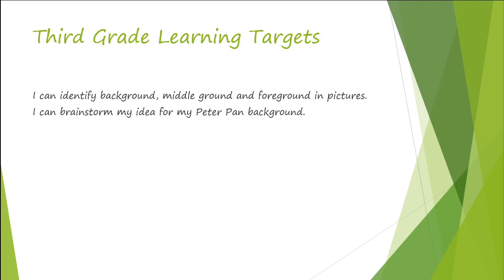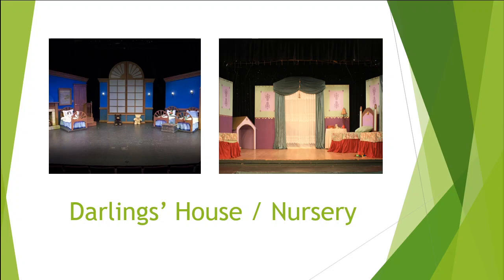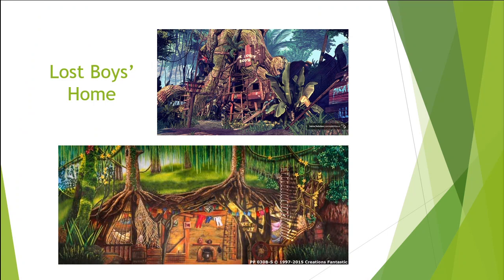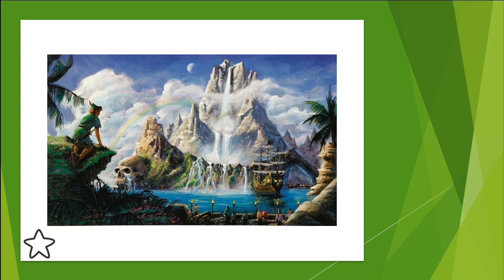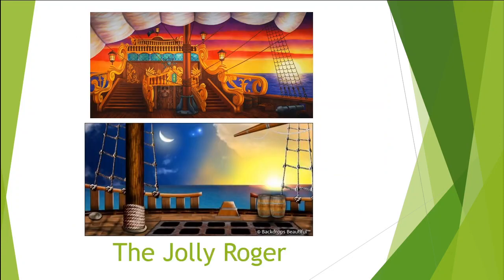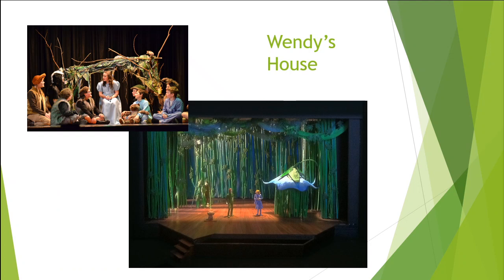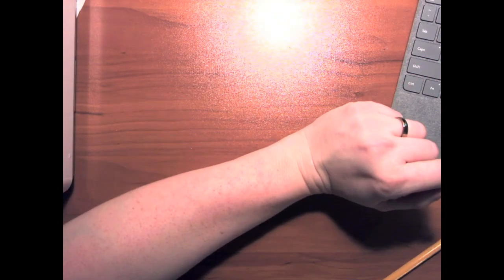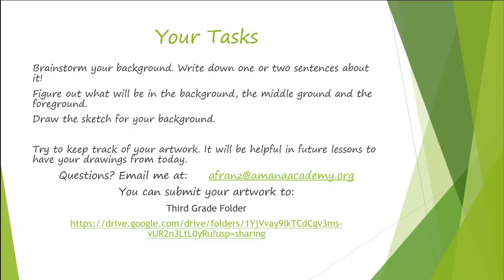Virtual Art Video Third Grade 002